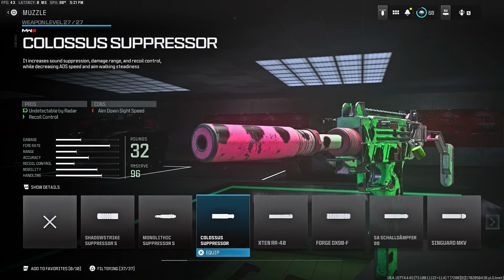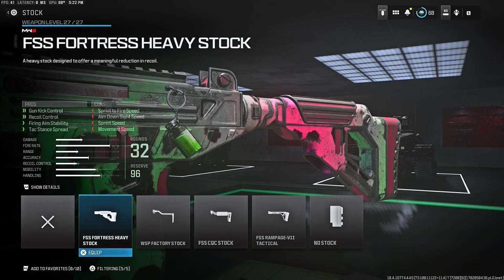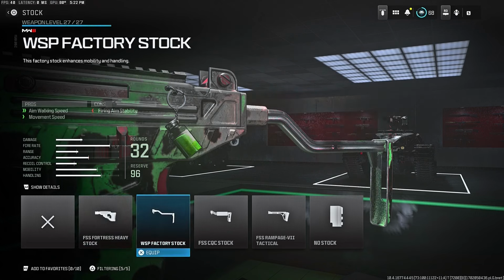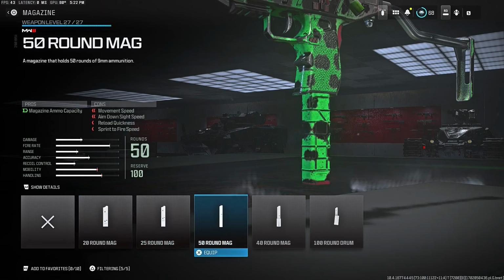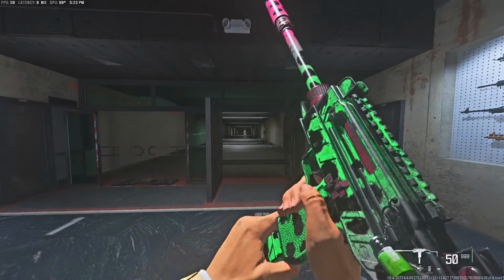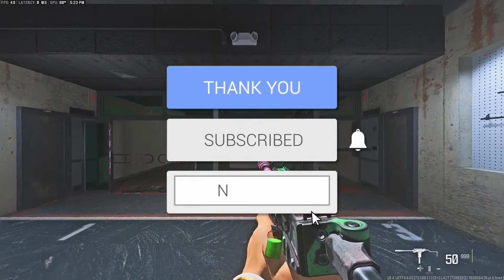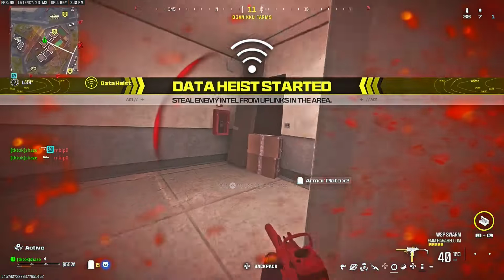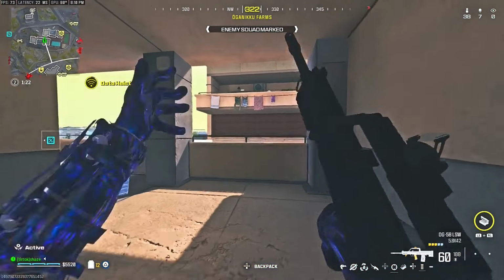new *BEST* WSP SWARM is *META* in WARZONE 3! 😲 (Best Wsp Swarm Class Setup) - MW3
best wsp swarm class/ wsp swarm warzone 3/ wsp swarm after 1.29 update/ warzone 3 wsp swarm after update